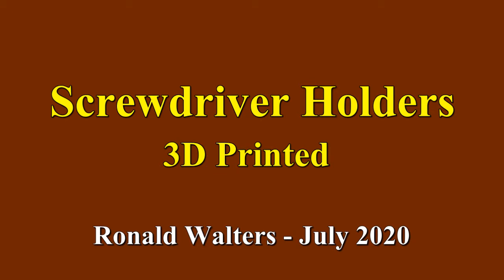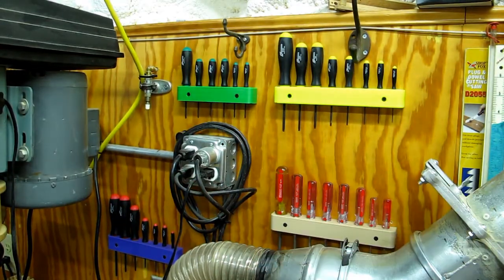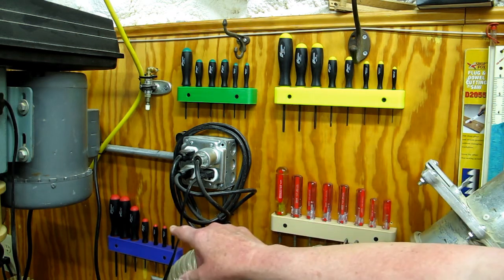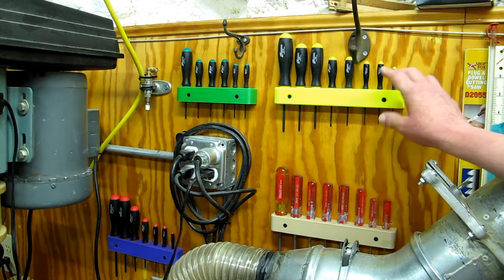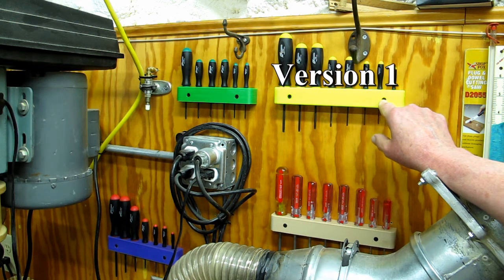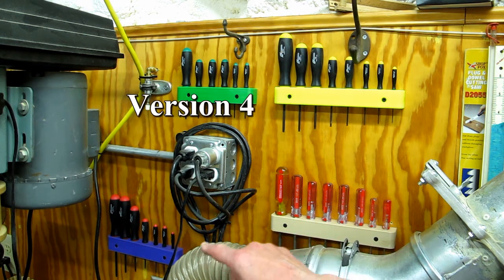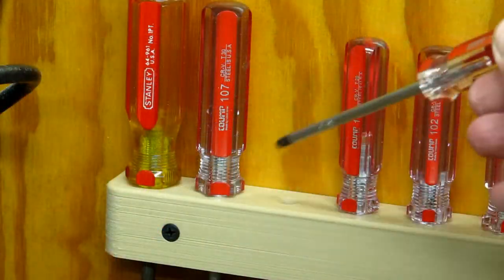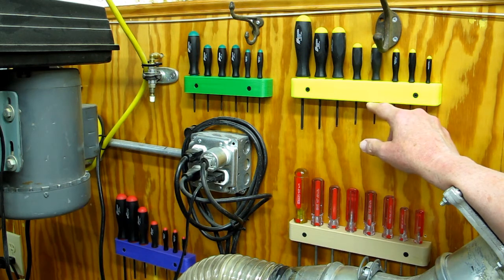Screwdriver Holders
Five versions of 3D Printable Screwdriver Holders.

Creality 3D Printer CR-10 US, AU warehouse: BGCR3C10

Handy item for measuring actual temperature.

Links for CR-10 spare parts:

4 Pin Screw Type Aviation Plug and Socket

Note: Products in the US warehouse can be shipped to destinations other than the USA. You can determine if the discount coupon benefits your purchase from the US Warehouse or would it be better ordered from another warehouse (China).